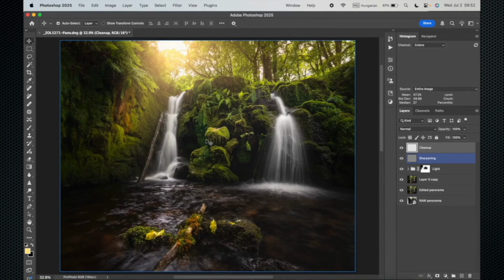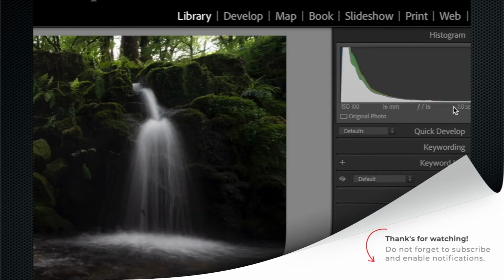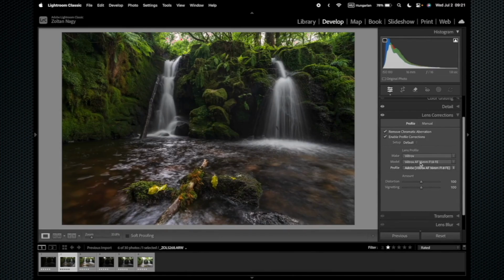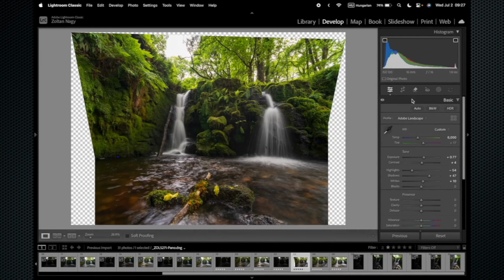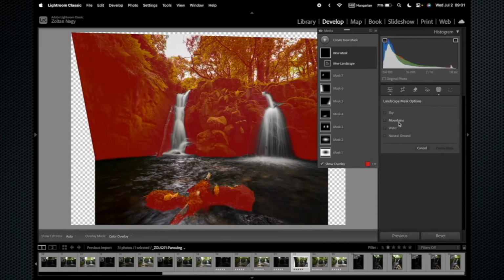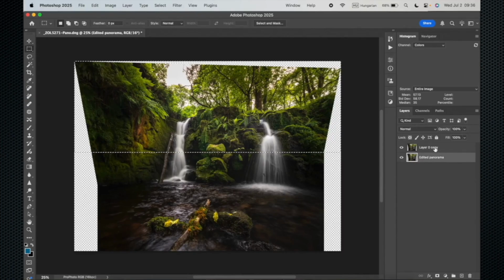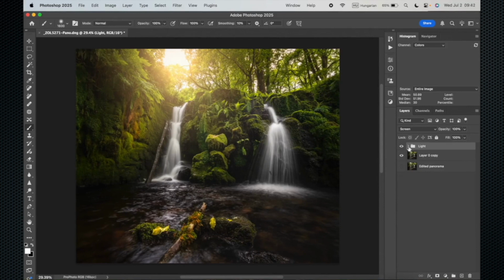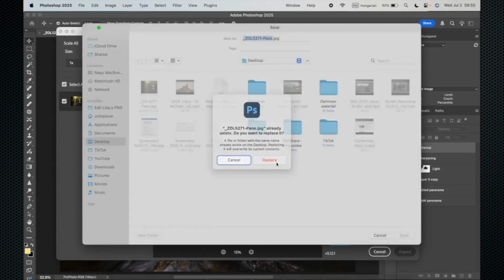Complete Workflow: Start to Finish Vertical Panorama Edit in Lightroom & Photoshop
In this advanced landscape photography editing tutorial, we dive deep into creating a vertical panorama of the stunning Venford Brook waterfalls in England. You will learn how to master long exposure techniques, manage dynamic range without HDR software, and use the calibration panel to bring life back into your raw files.

Timestamps

00:00 - Intro: Composition & Foreground Strategy
01:54 - Planning the HDR Vertical Panorama
03:02 - Manual Exposure Bracketing Explained
05:10 - Best Camera Settings for Blurred Water
06:40 - Why You Need ND Filters for Waterfalls
08:06 - Lightroom: Global Adjustments & Color Calibration
11:38 - Synchronizing Edits & Masking Strategy
12:12 - Photo Merge: Stitching the Panorama
13:32 - Guiding Viewer Attention with Local Masks
20:43 - Photoshop: Manual Perspective Correction
23:02 - Creating a Magical Glow & Extra Light
27:14 - High Pass Sharpening & Cleaning Flaws
28:59 - Export Settings for Web & Print

This comprehensive waterfall photography walkthrough covers the entire post-processing workflow for a complex vertical panorama. Starting with composition, we discuss why building a dominant foreground with mossy rocks and branches is essential for unique shots. We then move into Lightroom Classic to recover dynamic range and use the Tone Curve to ensure no highlights are blown out while maintaining deep, rich blacks.

The tutorial highlights the "Holy Grail" of advanced editing: guiding the viewer’s eye using a combination of Radial Gradients and Linear Masks to emphasize the natural flow of the falls. Finally, we transition to Photoshop for precision work, including manual perspective blending to fix vertical distortion and adding a subtle Orton Effect style glow to simulate magical forest light. Whether you are shooting in the forests of England or the mountains of Iceland, these advanced color grading and sharpening techniques will elevate your portfolio to a professional standard.